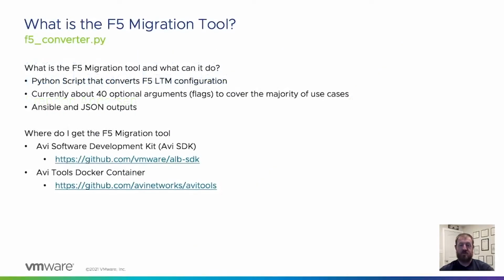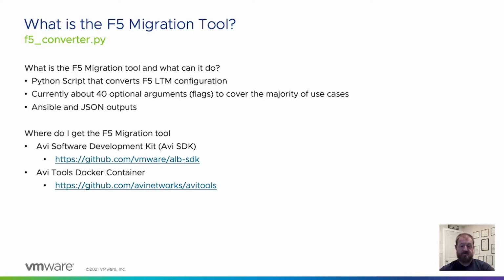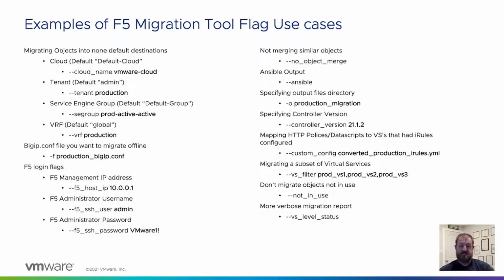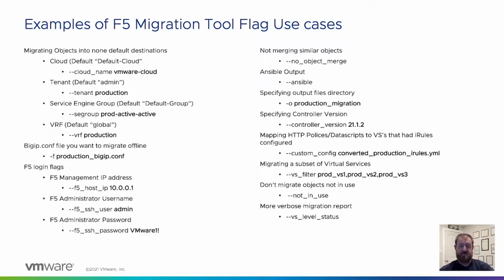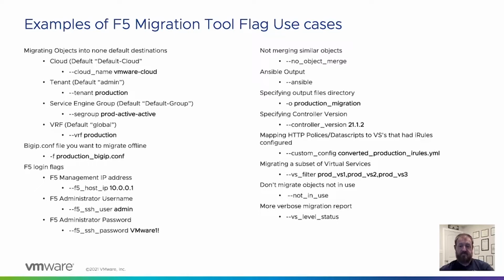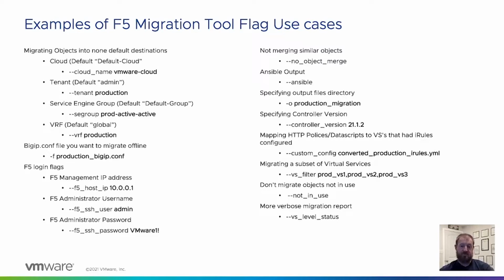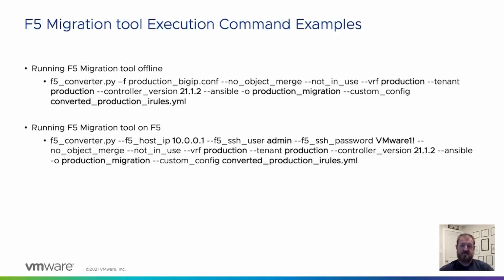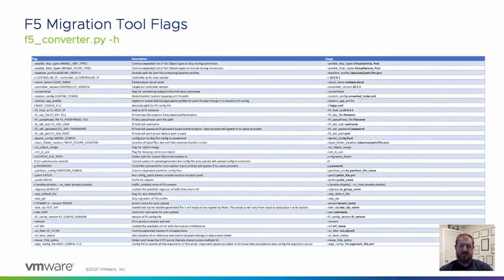How to Use the Tool Flags Migrating from Legacy Load Balancers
This video covers details on the flags to be used when leveraging the F5 migration tool flags that convert F5 iRules. You can use either a software developer kit (SDK) or a Docker Container tool.